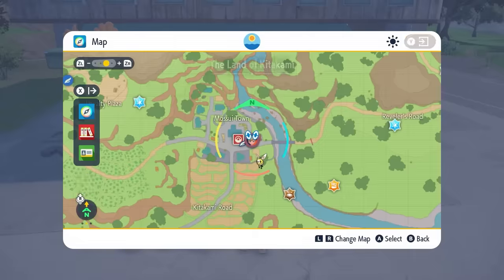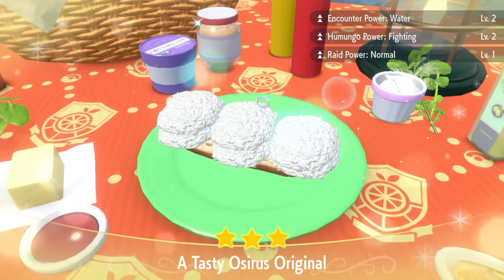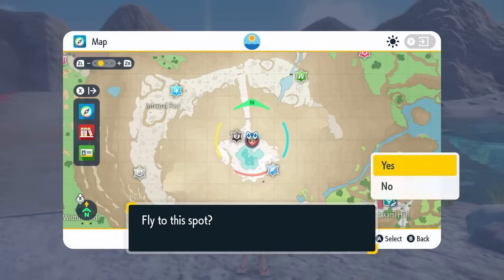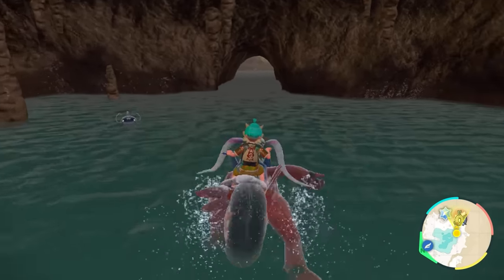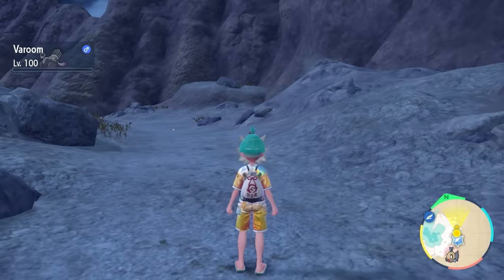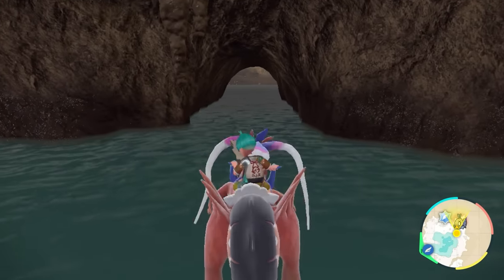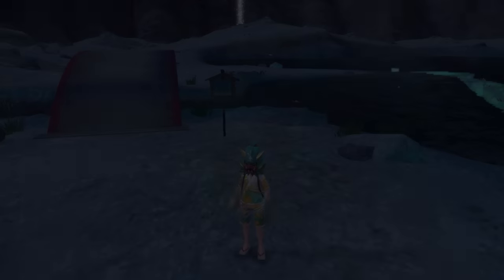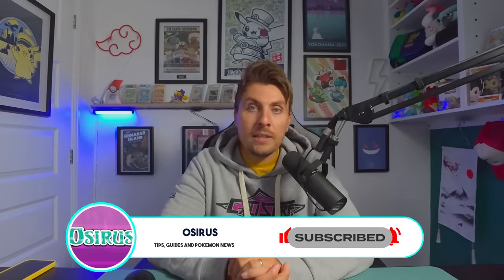EASY FEEBAS & MILOTIC SHINY HUNT in The Teal Mask Pokemon Scarlet and Violet DLC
Today we go over a method to easily shiny hunt Feebas to get a Shiny Milotic in Pokemon Scarlet and Violet The Teal Mask DLC.